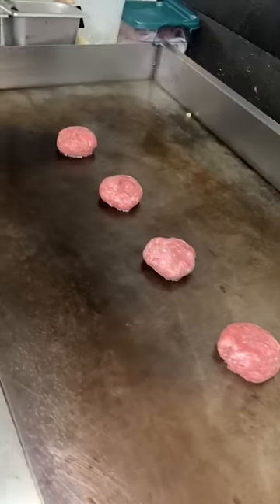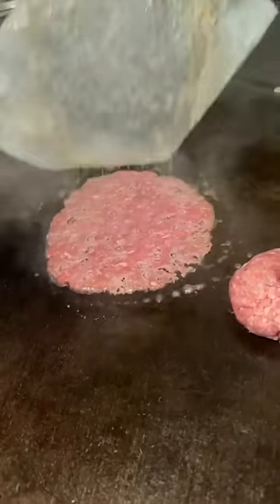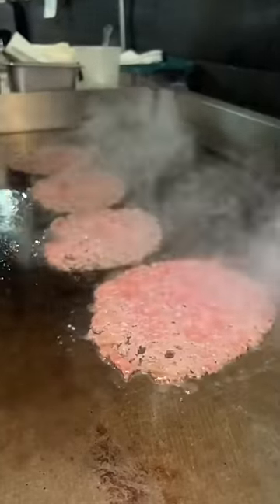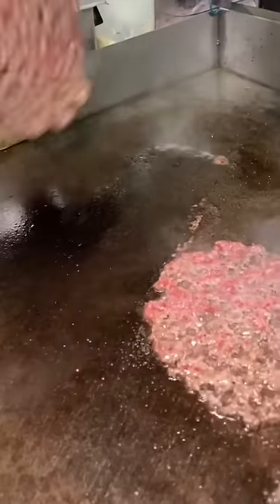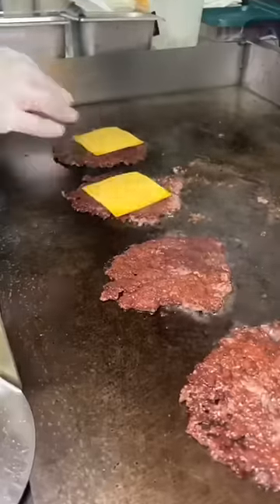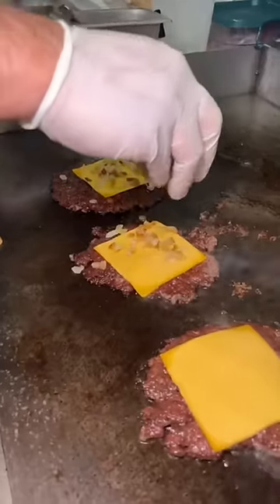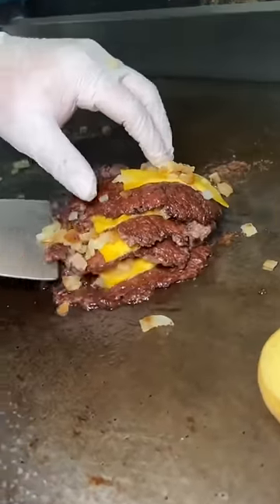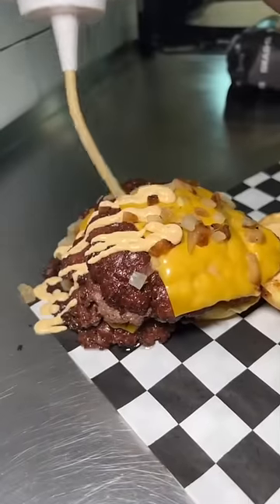This QUADRUPLE STACKED SMASH BURGER in NYC is the ULTIMATE CHEAT MEAL. 🍔🍔🍔🍔